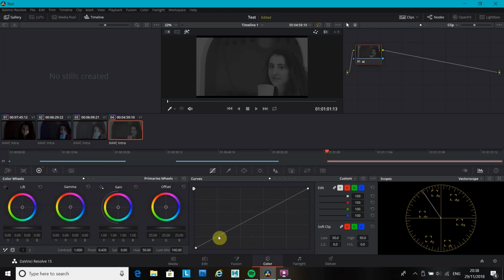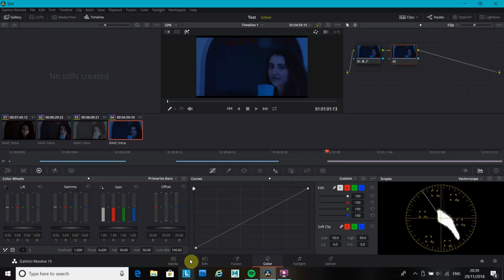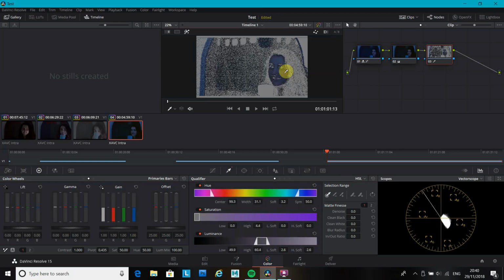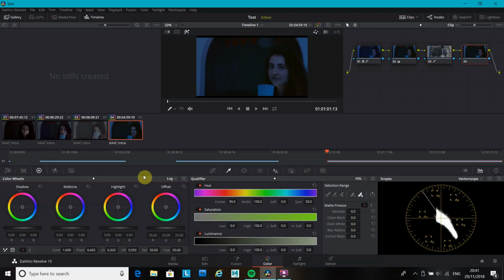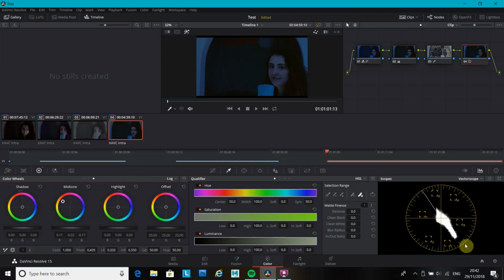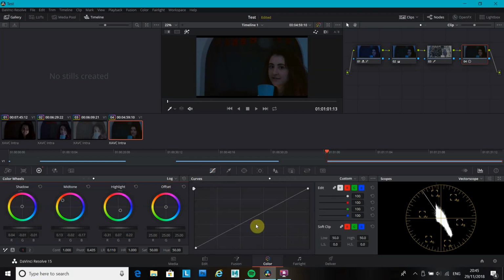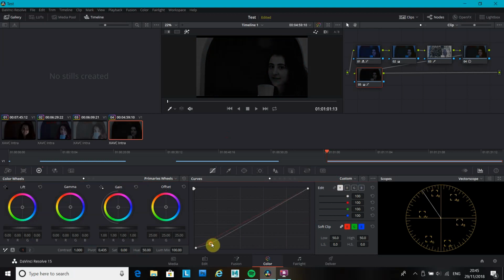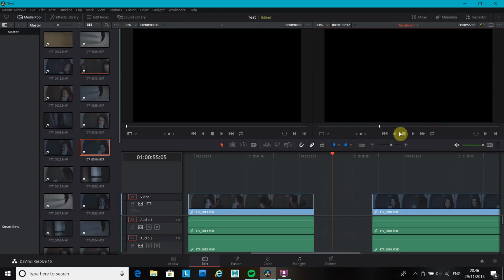culler grading for skin towns resoulve 2